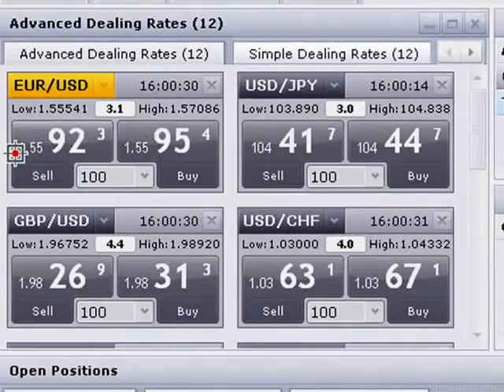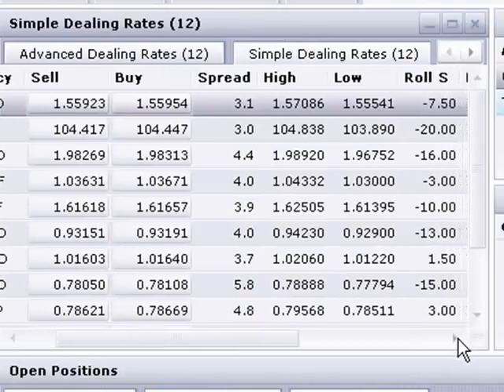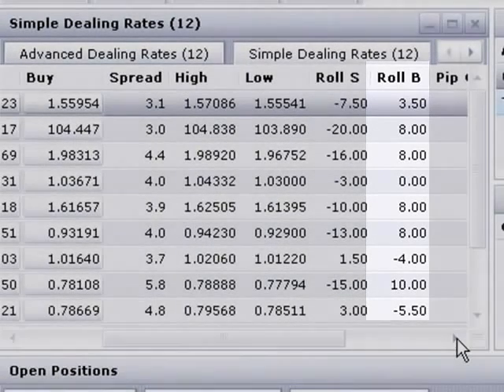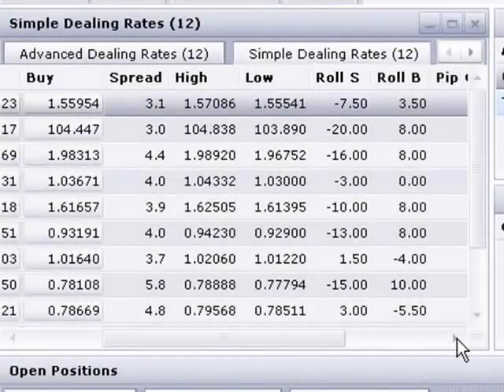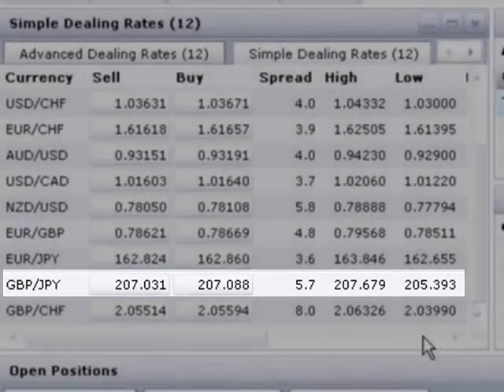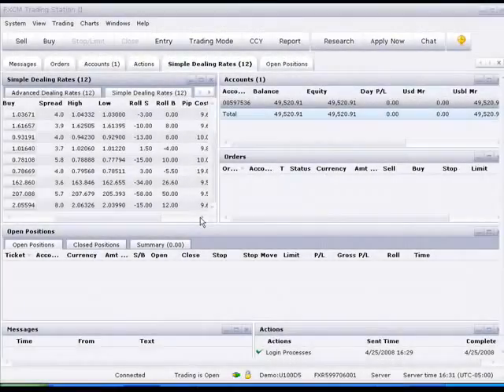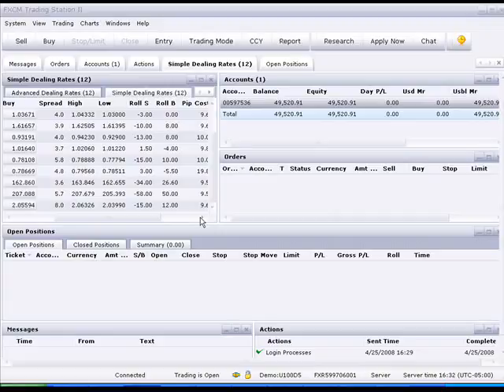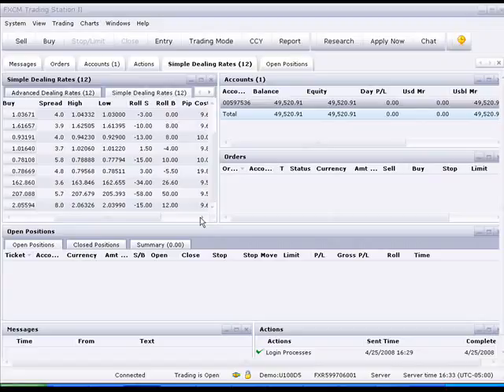102. How Rollover Works in Forex Trading Part 2.mp4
102. How Rollover Works in Forex Trading Part 2.mp4